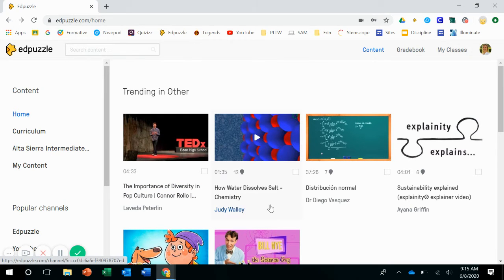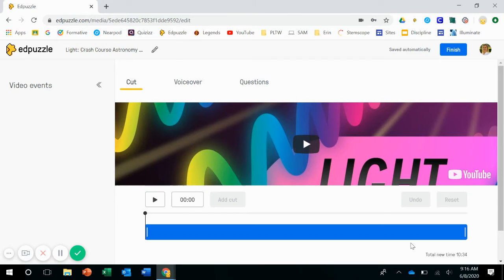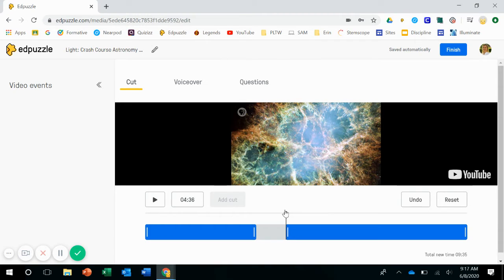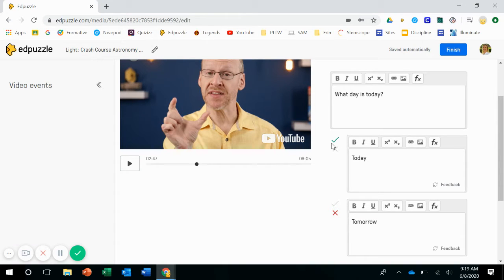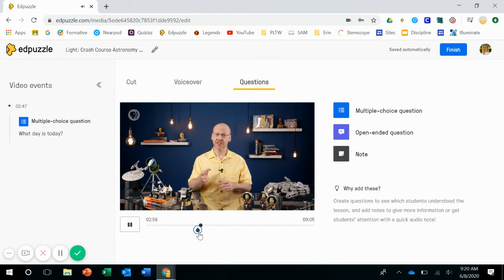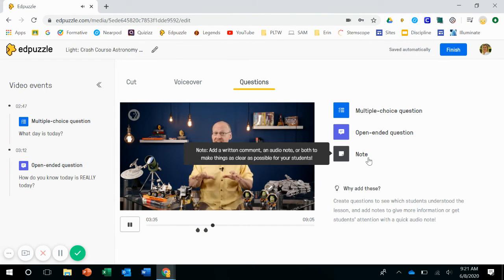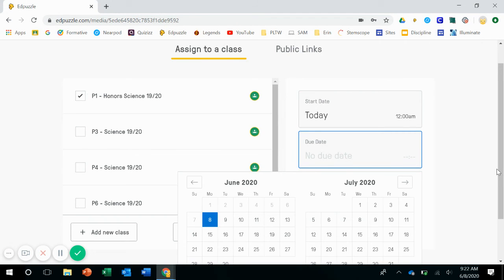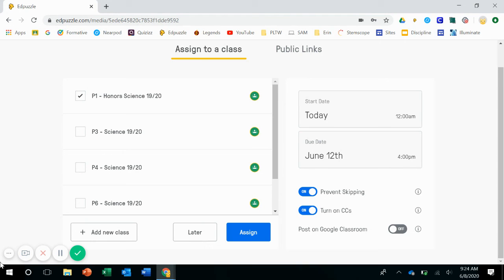Edpuzzle: Beginners Tutorial for Teachers